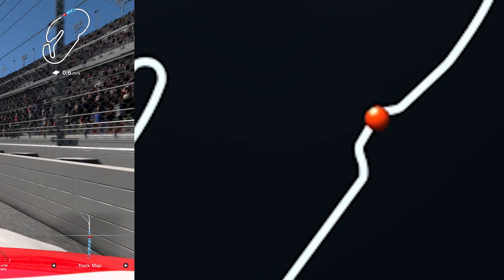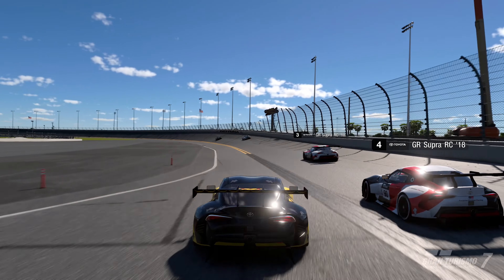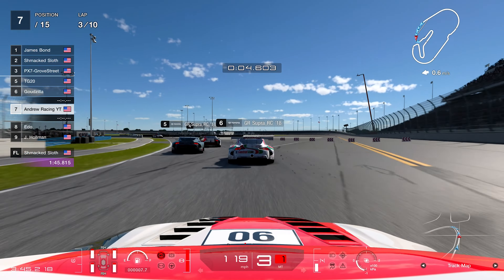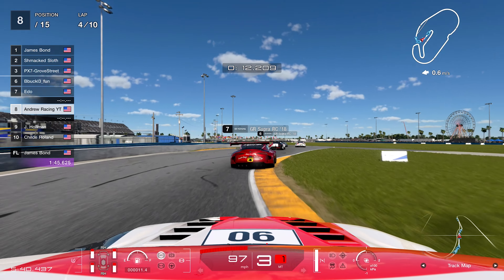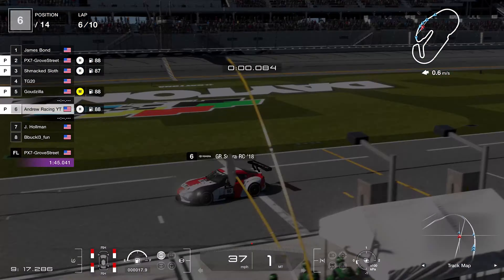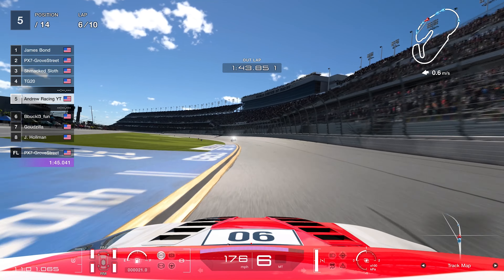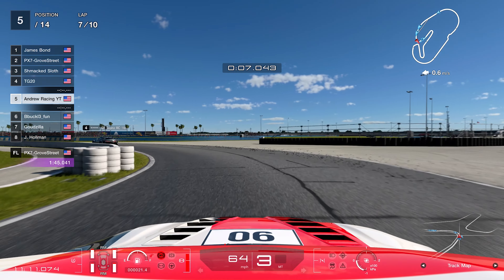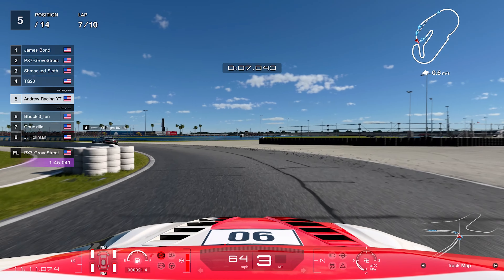The Penalty System On Gran Turismo 7 Ruined This Track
Today we go around Daytona and have to deal with the dumb penalty system around the Chicane..

PSN: Pxcam20

Equipment:
FANATEC ClubSport Steering Wheel Formula V2.5X
FANATEC CSL Elite Wheel Base
FANATEC CSL Elite Pedals Loadcell Brake Pedal
Trak Racer TR80 MK 5

PC Setup:
AMD Ryzen 7 3700x
GIGABYTE GEFORCE RTX 3060 TI GPU
CORSAIR Vengeance LPX 32GB (2 x 16GB) DDR 4
ASUS B550F Motherboard